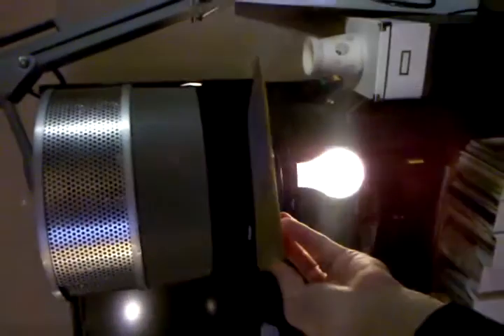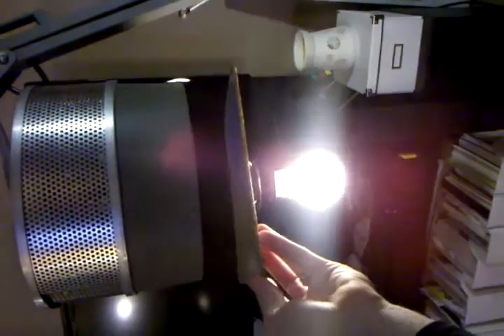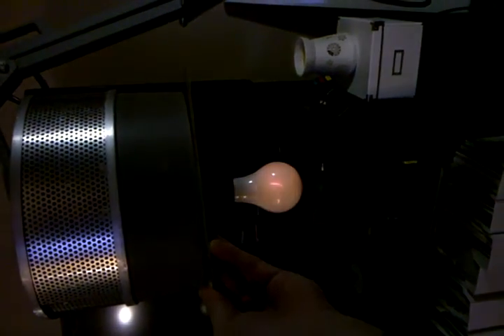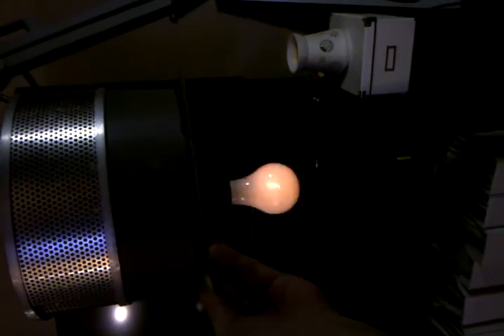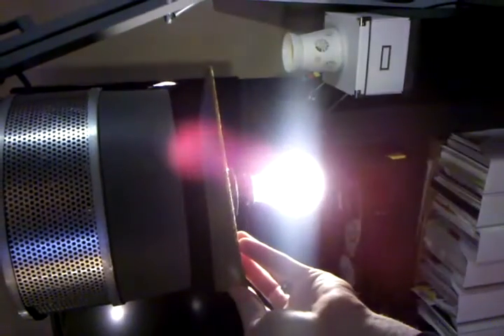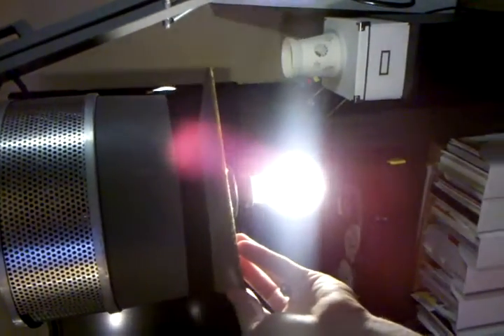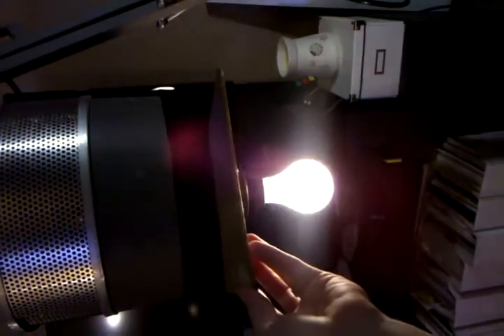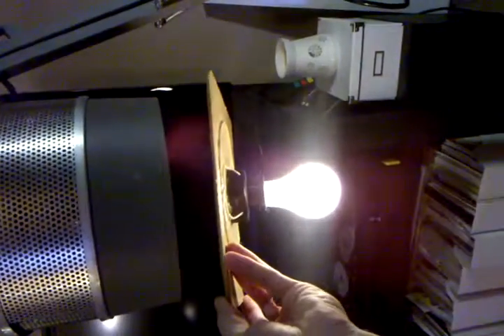Diathermy light up bulb without any wires!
Diathermy uses pulsed microwaves that can light up a bulb through the air!